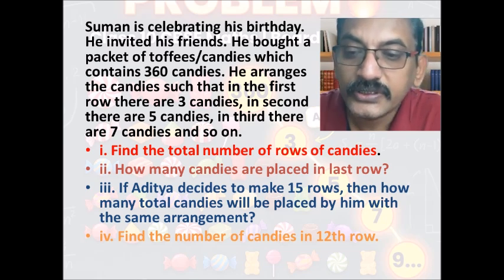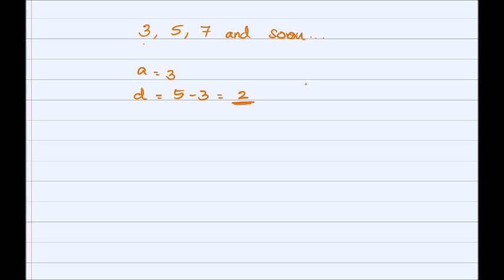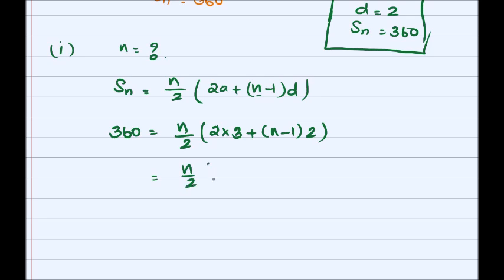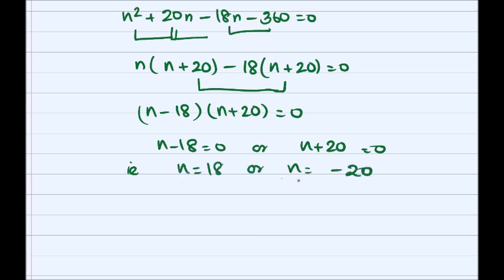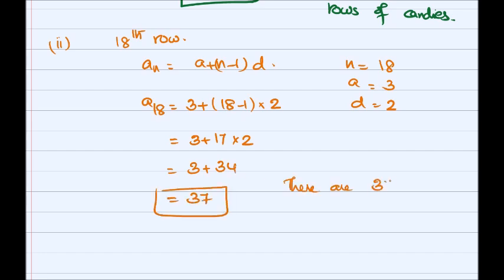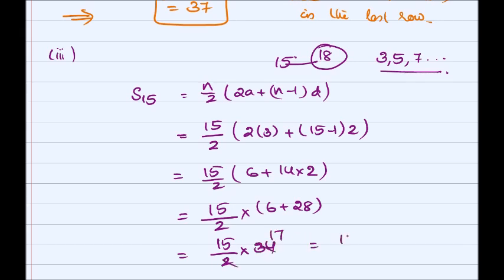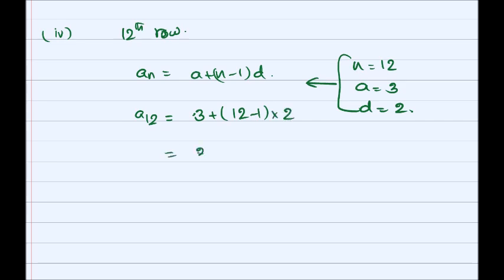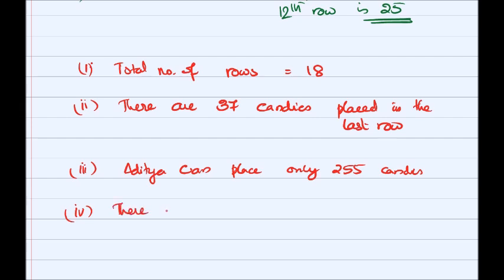360 Candies Case Study Problem 🔥 | Arithmetic Progression | Class 10 CBSE Maths 2026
In this video, we solve an important Case Study Problem on Arithmetic Progression (AP) for Class 10 CBSE Mathematics, specially designed for Board Exam 2026 and Pre-Board Question Paper preparation.

📌 Case Study Based Question Explained Step-by-Step:
Suman arranges 360 candies in rows following an AP pattern (3, 5, 7, …). Using AP concepts, we find:
✔ Total number of rows
✔ Number of candies in the last row
✔ Total candies if 15 rows are arranged
✔ Number of candies in the 12th row

This type of case study question is frequently asked in CBSE Board Exams, Sample Papers, and Pre-Board exams. The video focuses on clear concepts, correct formulas, and exam-oriented presentation to help students score full marks.

🎯 Best for:
• Pre-Board & Sample Paper Practice
• Arithmetic Progression (AP) Chapter

📖 Concepts Covered:
Arithmetic Progression
Case Study Problem Solving
CBSE Answer Writing Technique

👉 Watch till the end to become 100% Board Exam Ready!